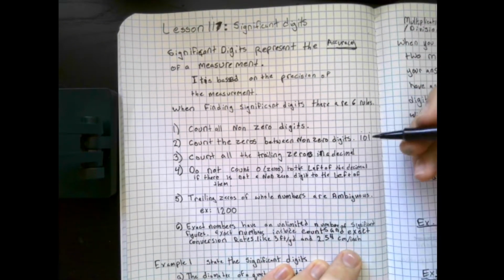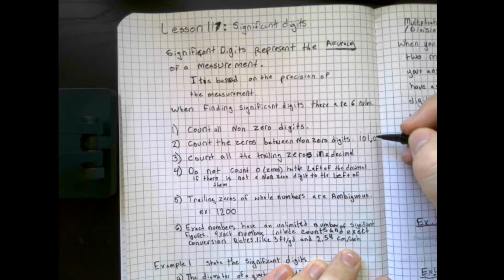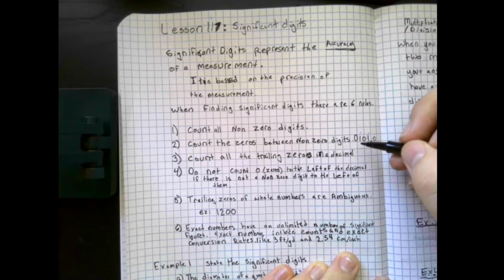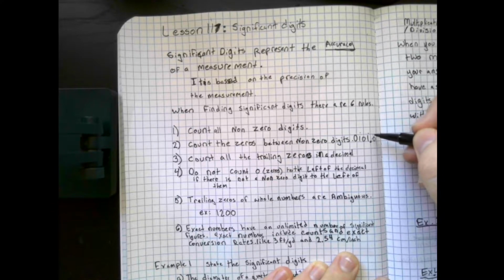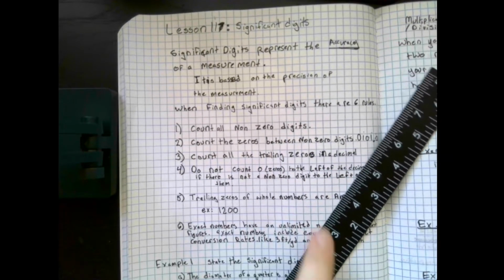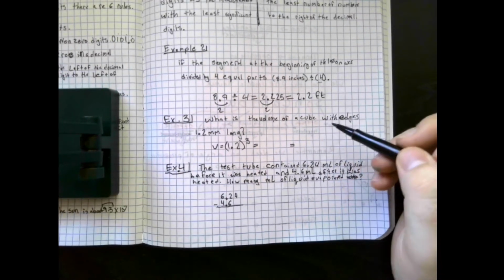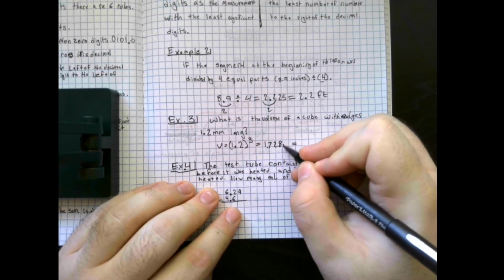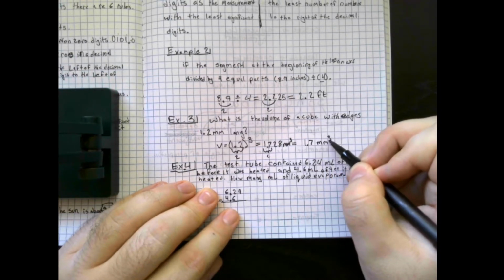Saxon Course 3 Lesson 117 New Concept